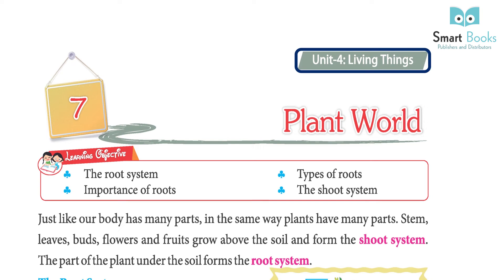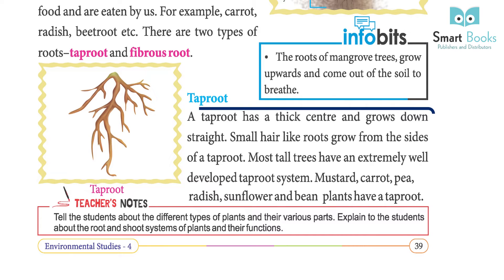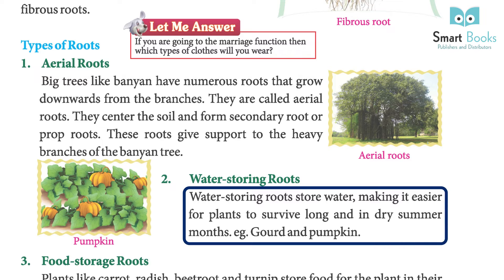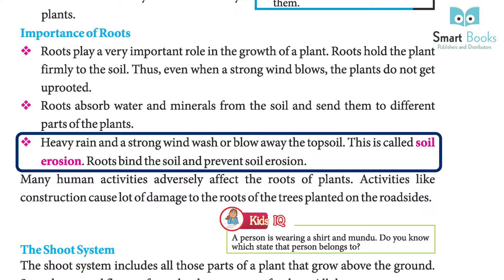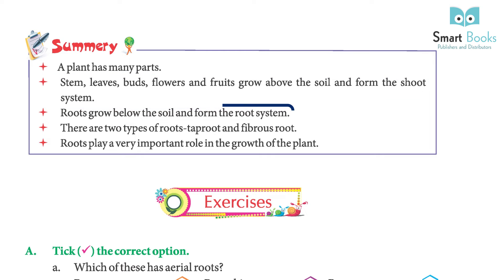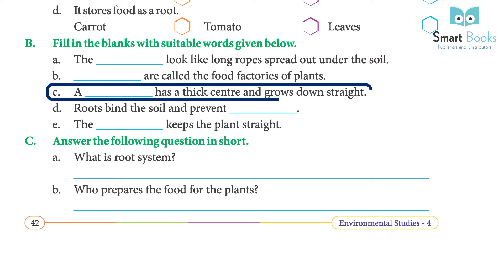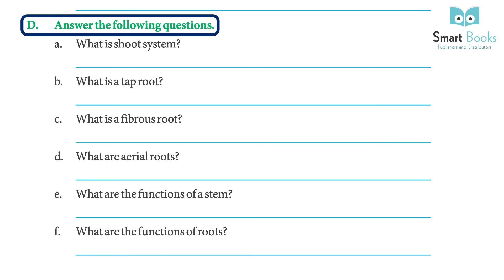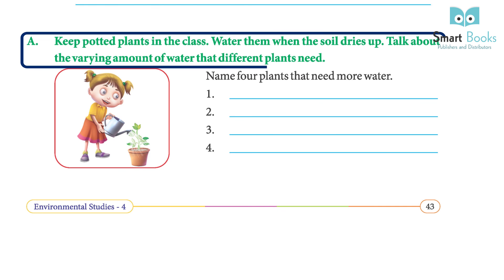EVS Class 4 Chapter 7 Plant World | Smart Book Publisher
EVS Class 4 Chapter 7 Plant World
Kids Books
Evs Books
Evs
Evs Exercise